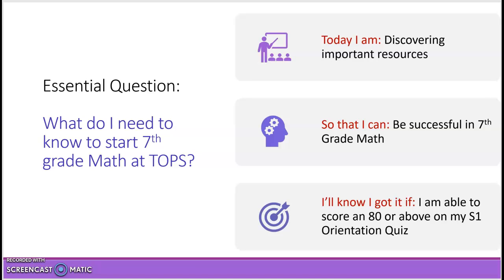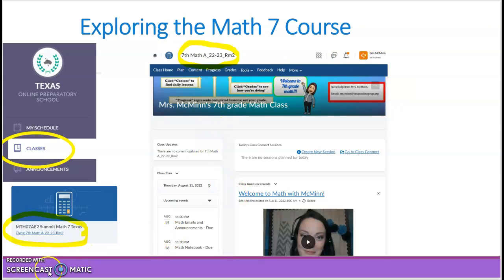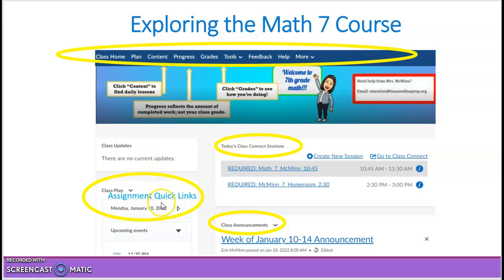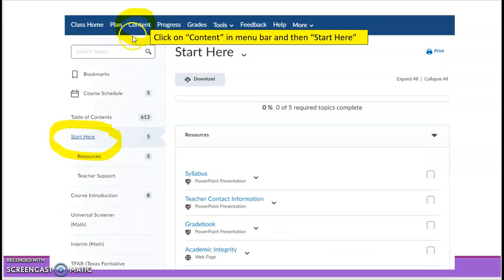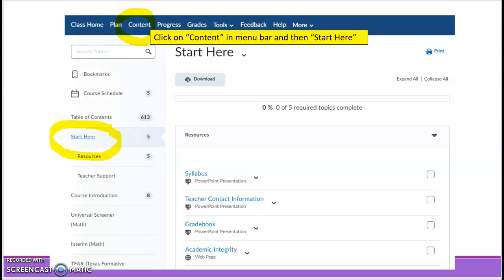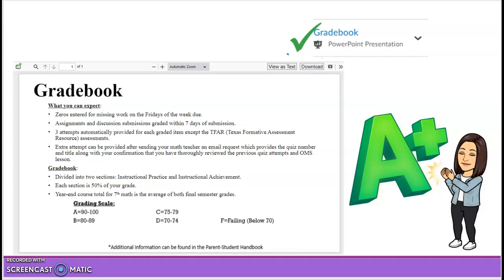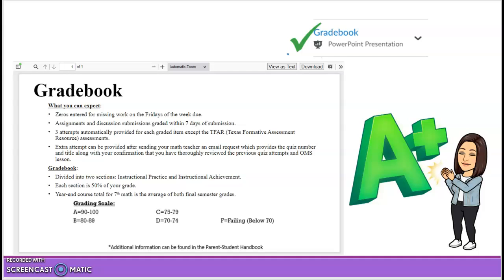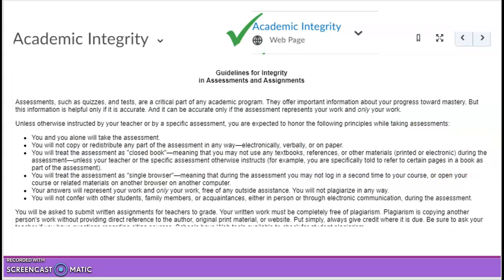S1 7th Grade Math Orientation Video